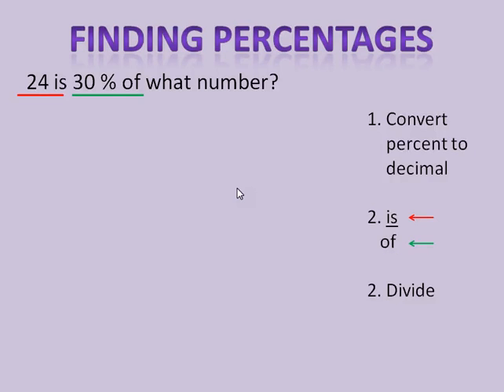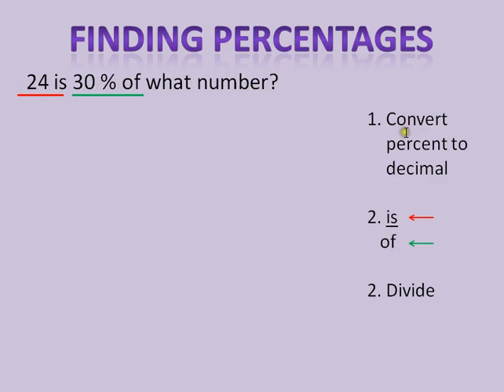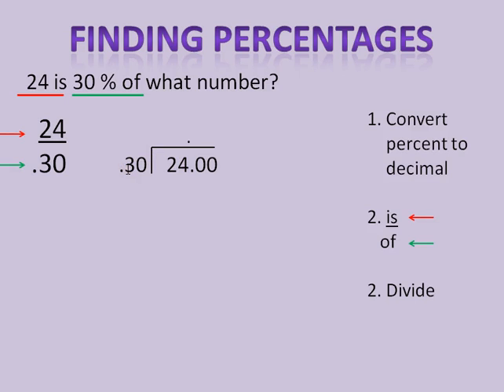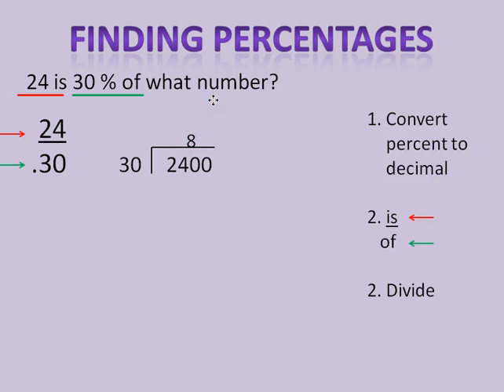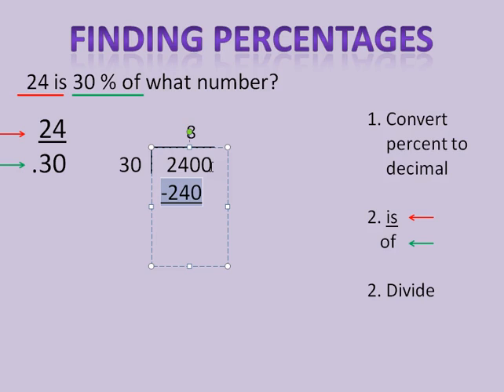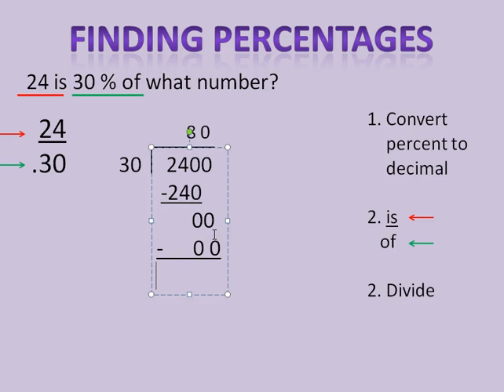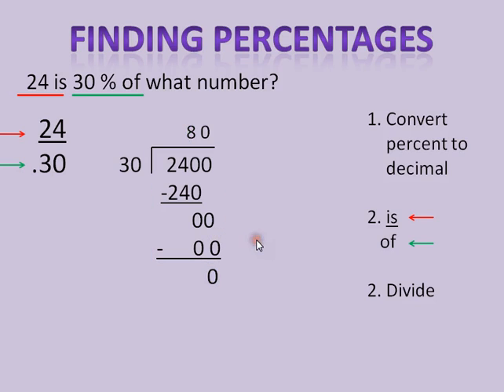Finding Percentages 3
This tutorial explains how to determine what value a number is when given the percent and that percent part.